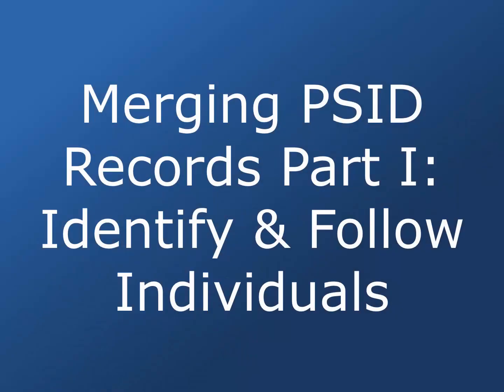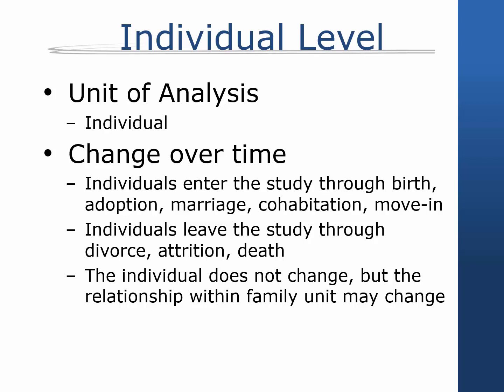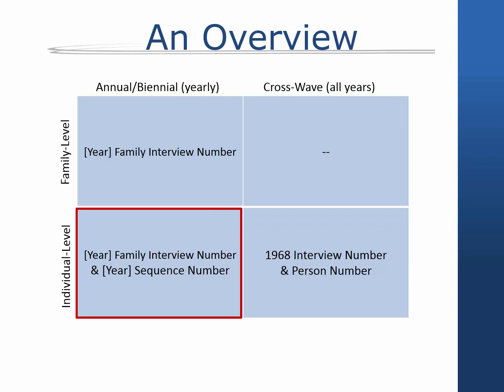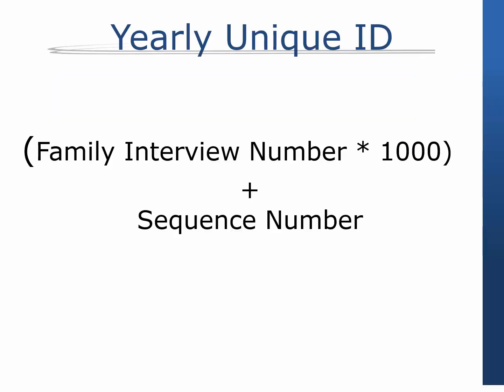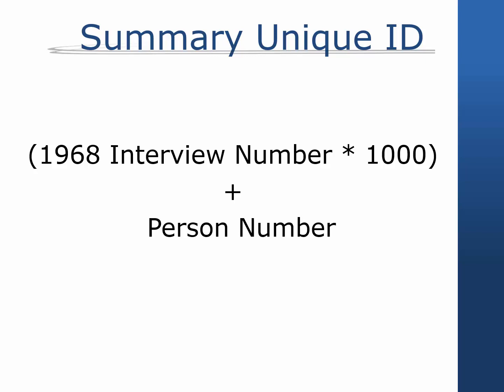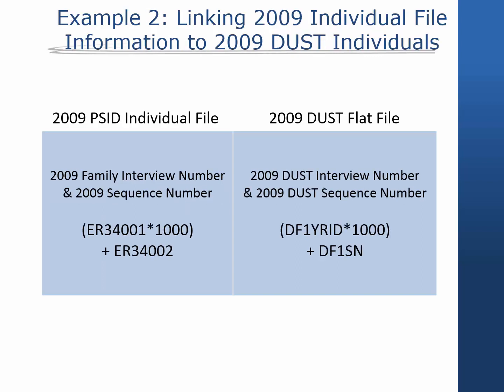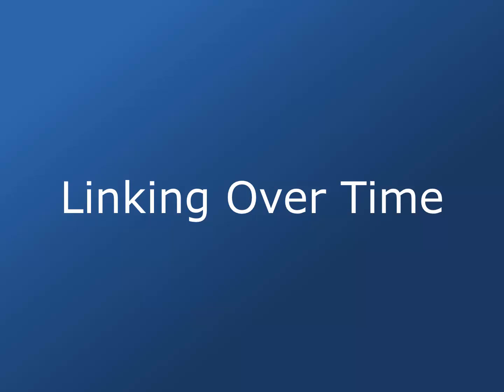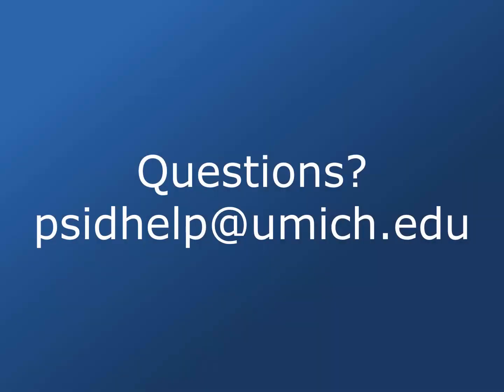Merging PSID Records Part 1: Identify & Follow Individuals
Learn how to merge individuals across files and follow them over time.